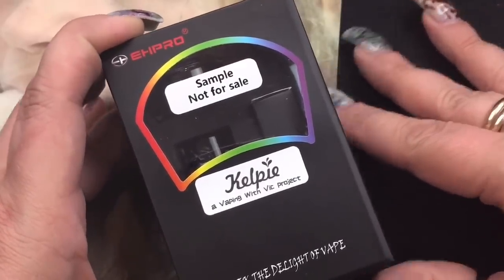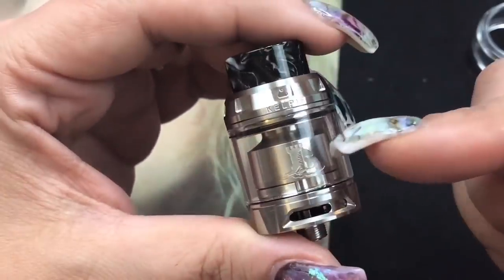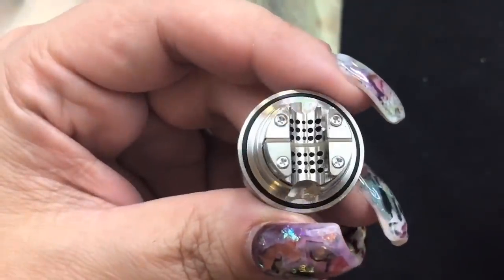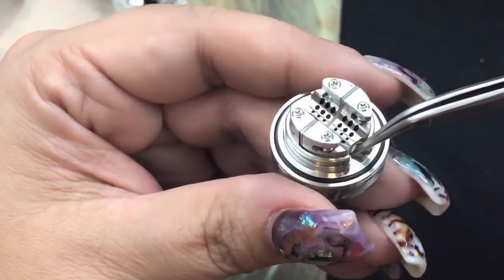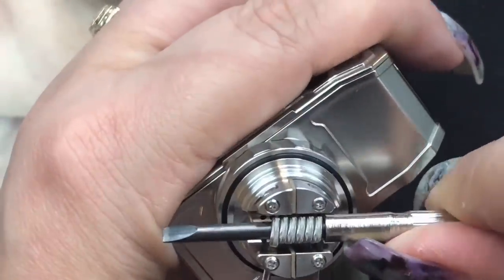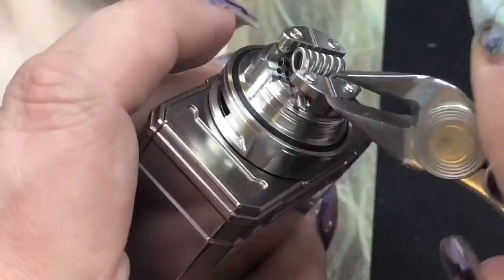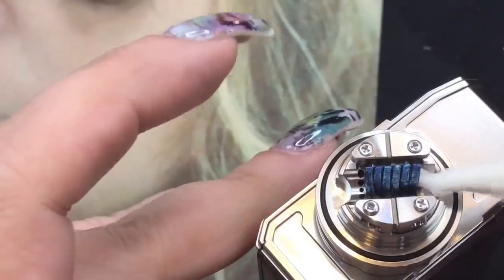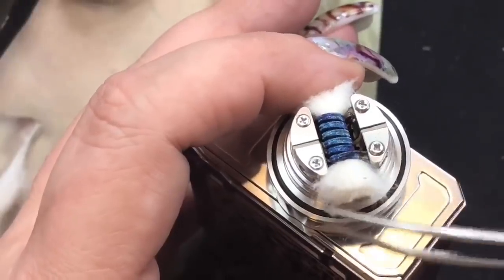Kelpie RTA | Vaping with Vic & EHPro | Review & Build